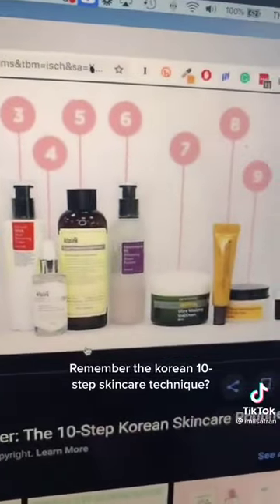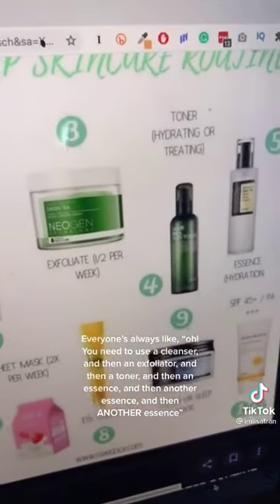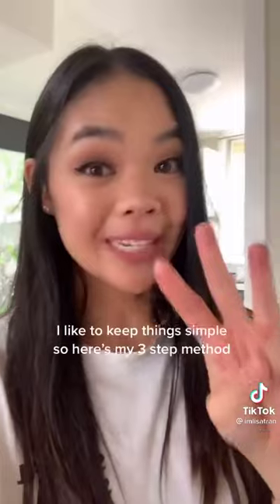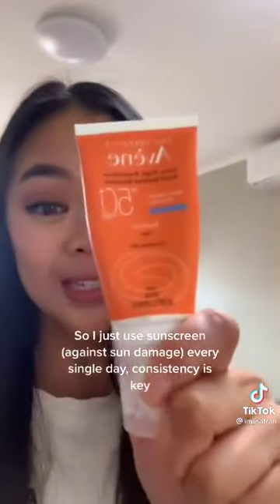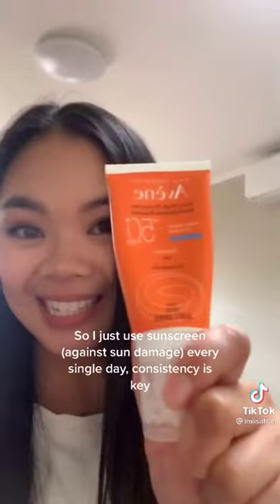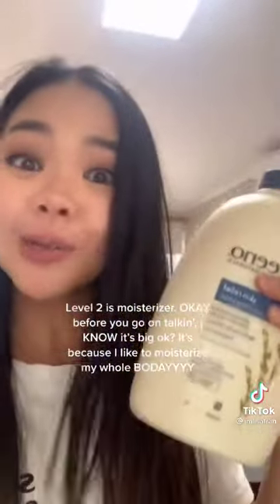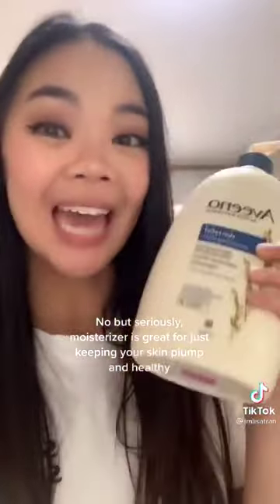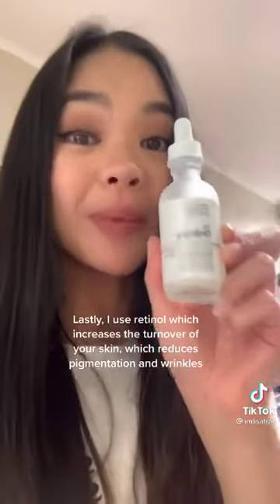How do you look so YOUNG Lisa?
Bringing the sass everyday honey 💁🏻♀️ Link to all the products can be found here in my longer, more detailed blog

👇 MORE of how I can help:

#1 - Watch my FREE masterclass, 'The 3-Step Framework to a 6-Figure Tutoring Business' The masterclass will give you a complete breakdown on how I built a business generating over 2 million dollars with 35+ tutors EVEN THOUGH I work only 5 hours each week in my tutoring business! Sign up and be the first to get **early bird bonuses!**

#3 Join my signature program for tutoring business owners, 'Master Your Tutoring Game Plan'

#4 Looking for highly customised support? Apply for 1:1 Private Coaching

 I give even more tutoring tips and advice on TikTok and Instagram: @imlisatran

👋 Hi! A few of you are new here so I thought I'd introduce myself ☺️

I'm Lisa (hehe). I'm in my early 30s, though I'm often told I look like I'm in my young 20s (and I never get sick of hearing this 😂).

I started tutoring English when I was 19, just after high school. Who knew that I'd still be in the tutoring business TWELVE+ years later? **mind blown**

Tutoring was SO incredibly rewarding and fulfilling that I moved into it full-time when I was 24. I fell in love with tutoring so much that I ended up quitting my career as a pharmacist after only 11 months on the job. Skip ahead to 3 months later, I was fully booked out and was already rejecting new students who had been referred to me.

I felt so bad for saying 'no' that I ended up hiring my first tutor. Within 6 months, my team had grown to 5 tutors, and within a couple of years, I had 50+ tutors on my team!

It's been a rollercoaster of a journey. I've been awarded Anthill 30under30, Victorian Younger Achievers Finalist, spoken at TEDx, and been blessed with so much more.

Not going to lie, business is HARD. That's why I want to share my learnings and experiences with you, because I wish I had a tutor mentor who could accelerate my path to success, rather than struggling through all the mistakes I made during my journey. Lisa's Study Guides, my tuition and study guide business has made 1 million+ over the last 2 years, and I've just started my second business, Tutorboss, helping tutoring business owners build and scale their businesses.

👉 Are you a tutoring business owner? Watch my FREE masterclass designed for tutors, ‘The 3-Step Framework to a 6-Figure Tutoring Career’
👉 Want to work with me? Apply for my signature program for tutoring business owners, 'Master Your Tutoring Game Plan'